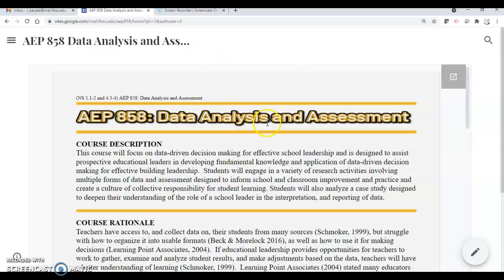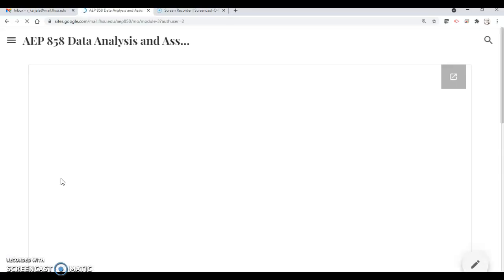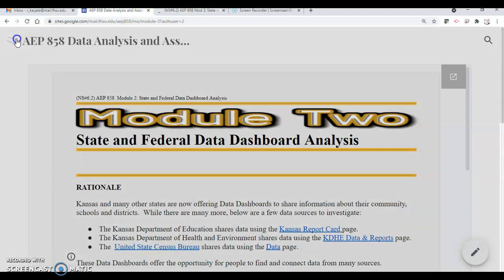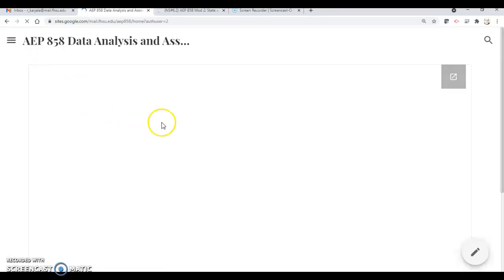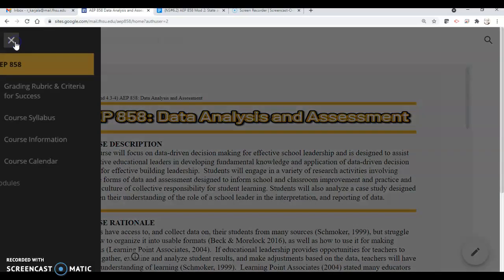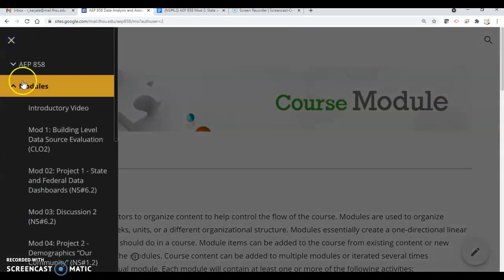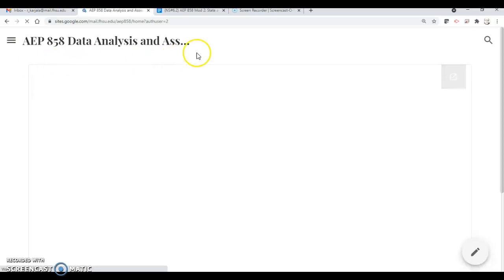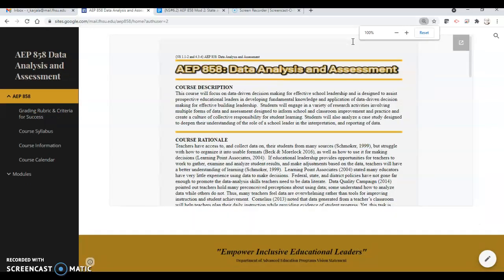Course Shell Modules Problem